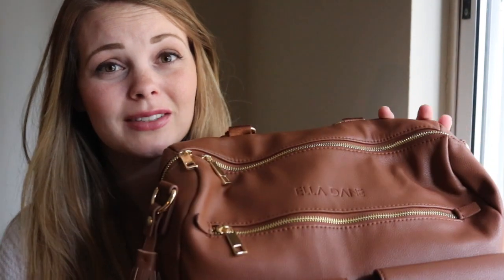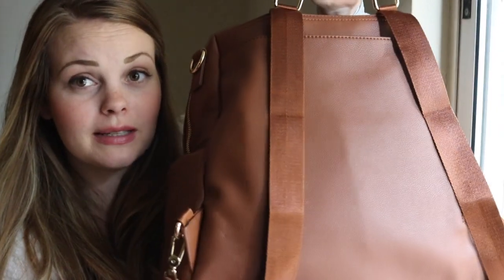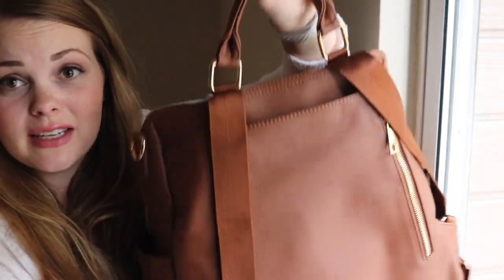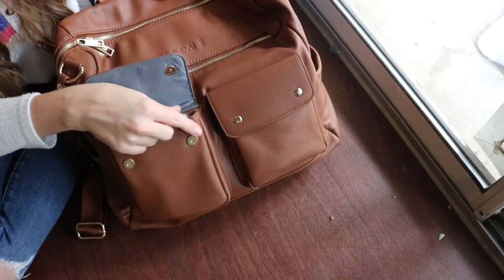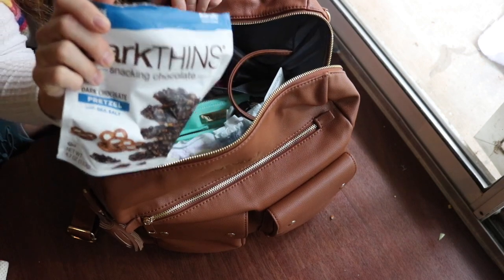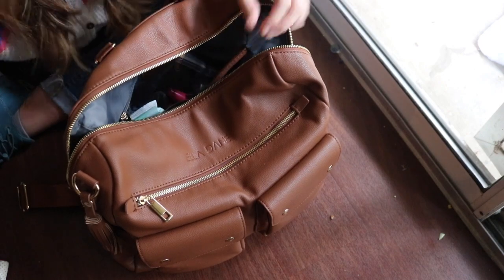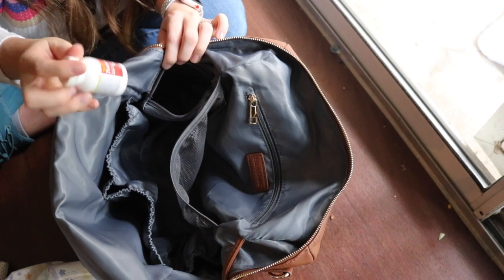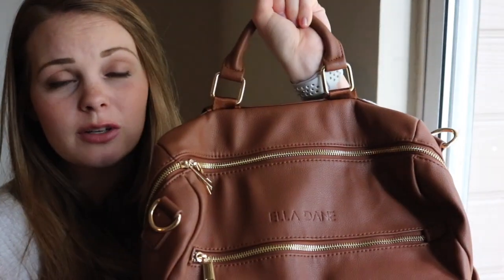BEAUTIFUL Ella Dane Review + Packing!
Hey mama! I have a new bag to share with you - the Ella Dane in Caramel. It's gorgeous and has a half dozen features that are so hard to find in other diaper bags. Bottle pockets! Loads of internal + external organization! Grab handle! The list goes on and on.